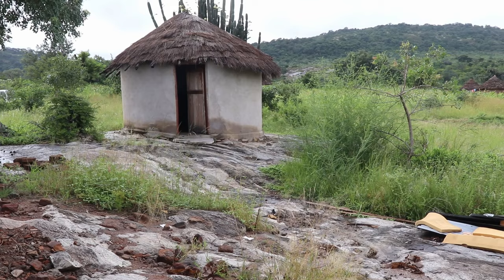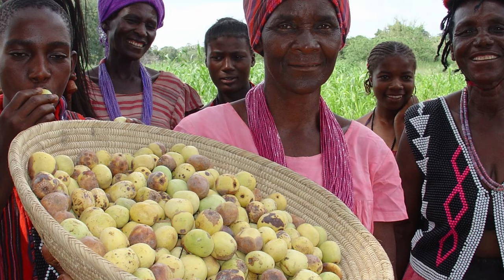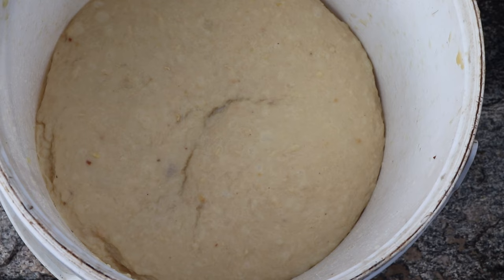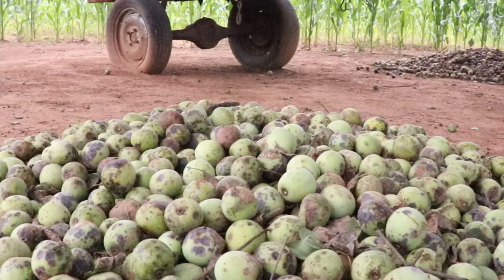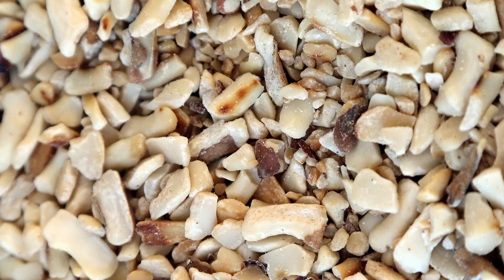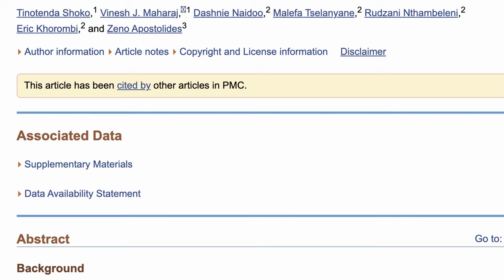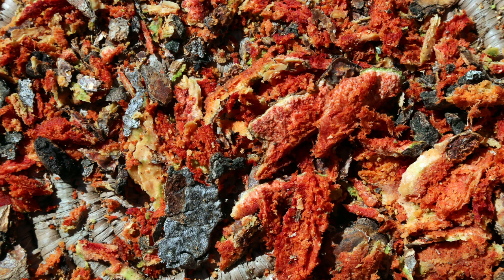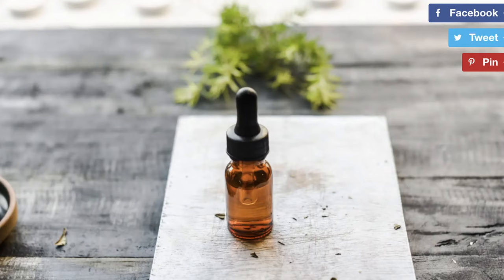Notable Trees of the African Bush E03: Sclerocarya birrea/Mupfura/Marula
If there’s one tree that could justifiably be called the “Rock Star” of the African Tree World, then the marula (Sclerocarya birrea) must surely be it. Its fruit are eaten fresh like plums or juiced and made into eye-wateringly good (and often potent) beverages. Its edible nuts go into high end baking, its bark and leaves have dozens of medicinal uses. And, most famously of all, its seed oil is highly prized in the cosmetics industry for its almost miraculous anti-ageing properties. This diversity of uses is reflected in many different African cultures amongst whom the tree is revered for its remarkable properties. In this episode, Gus (the African Planter) visits a marula producing community in Chivi, central Zimbabwe, to see them in action as they harvest the fruit and separate out the juice and nuts for their different uses.